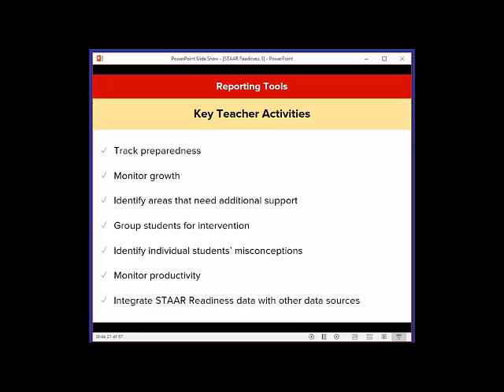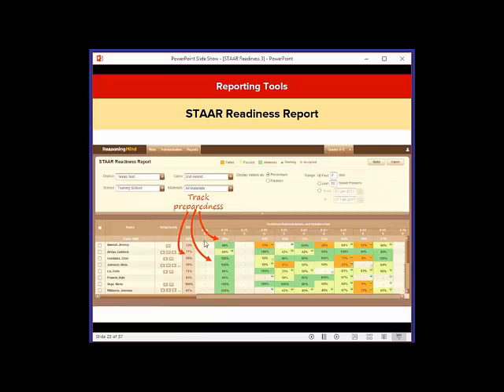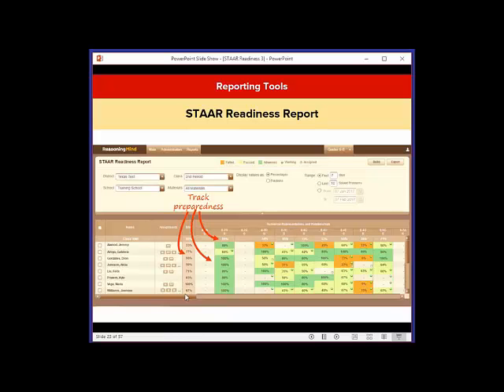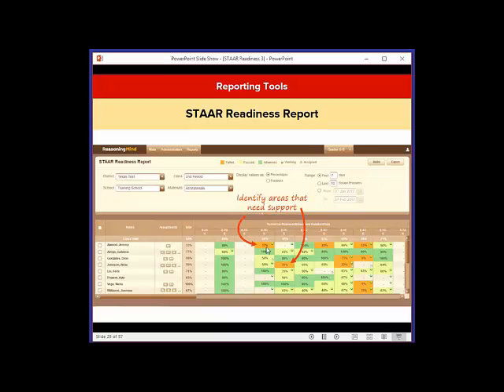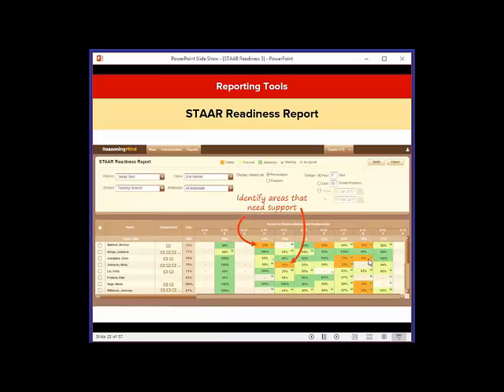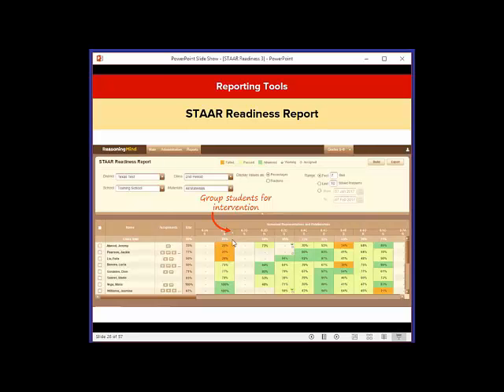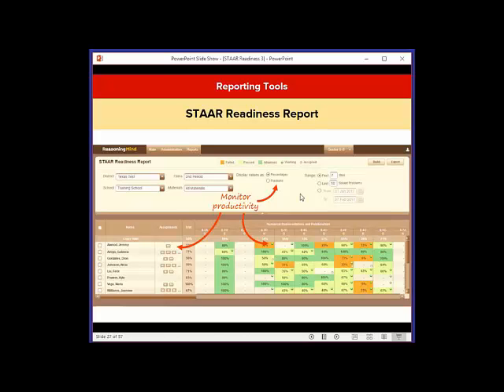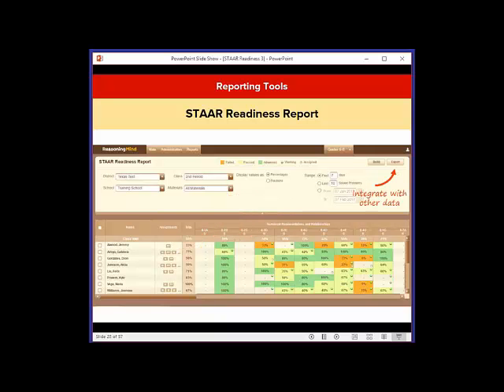STAAR Readiness Report Intro